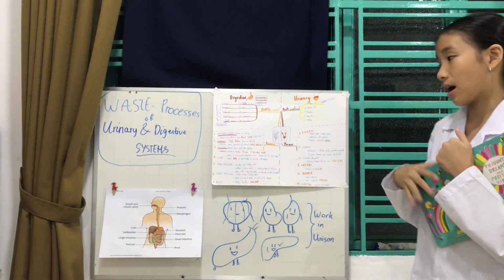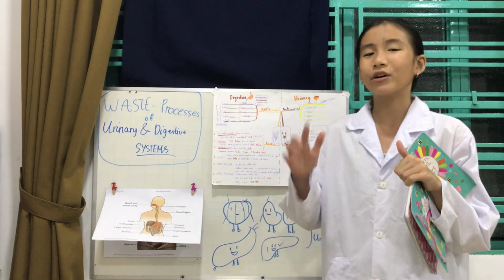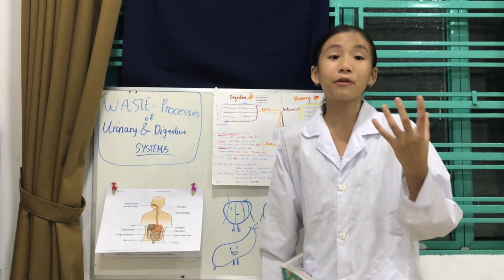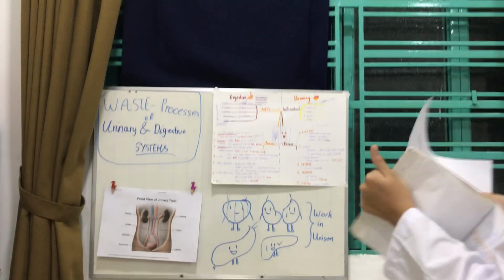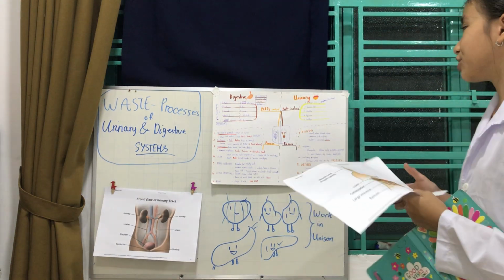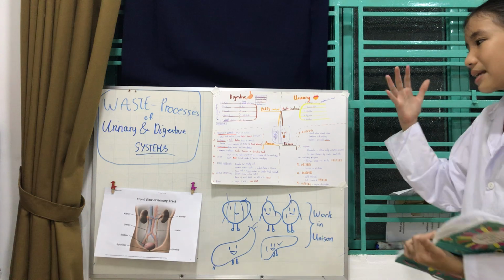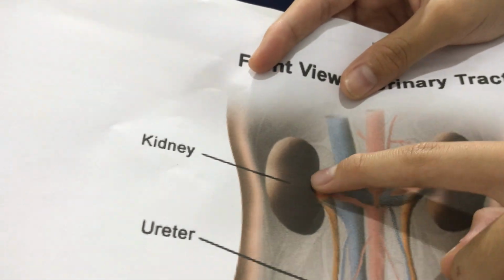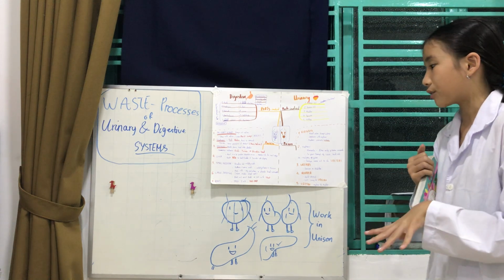Waste processes of the Urinary and Digestive systems